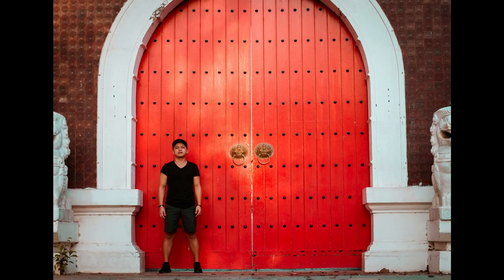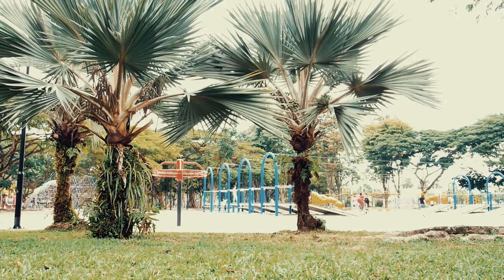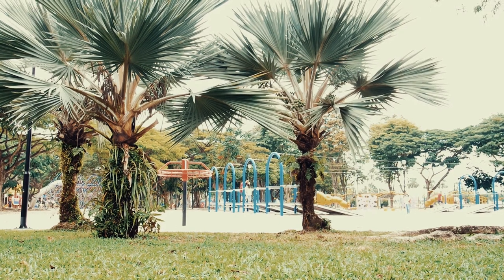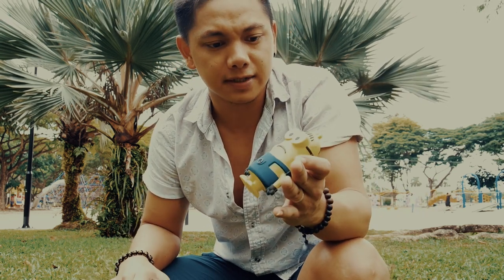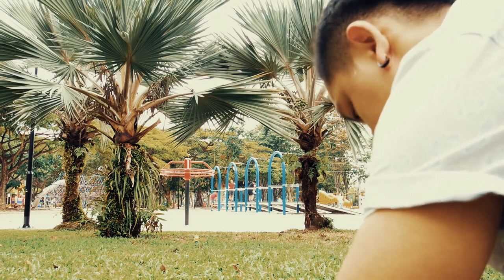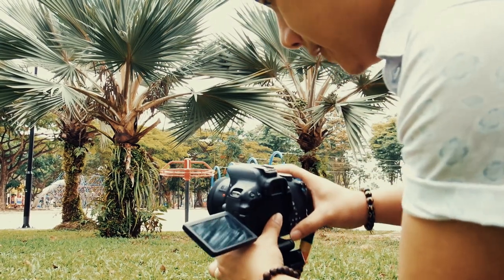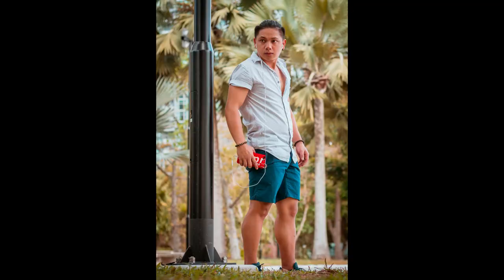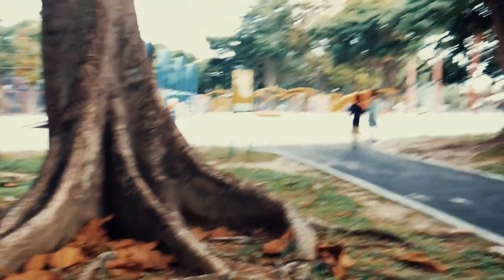THE SELFIE SECRET! Easy mode!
HOW TO SELFIE BETTER?
In this video I am sharing away my style on taking selfies. Just trying to veer away from doing the traditional way of simply sticking your phone or camera straight to your face. You can be more creative than this. Enjoy!!!